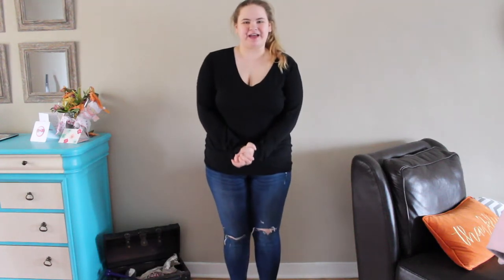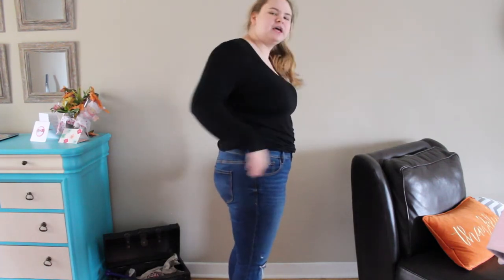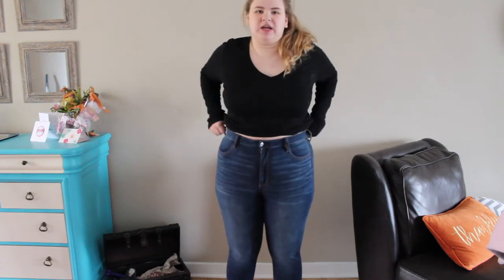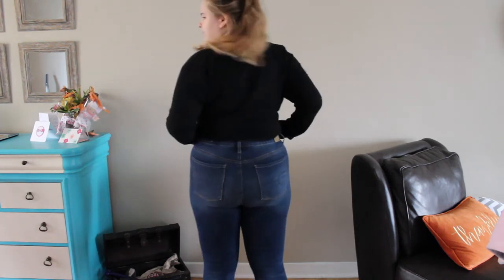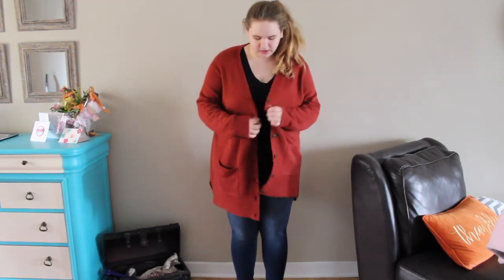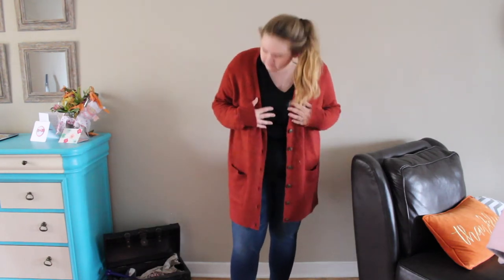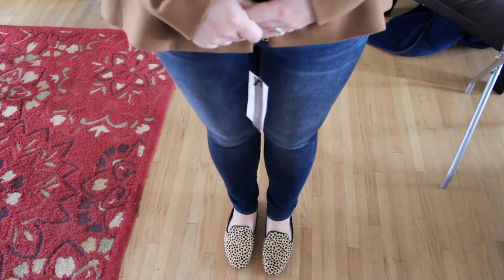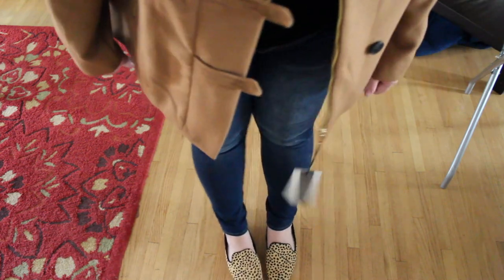Post baby body haul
Hi, my name is Ashley and I have two identical twin daughters! IN this video I show you clothing I have recently purchased to make me feel more confident in my post baby body.